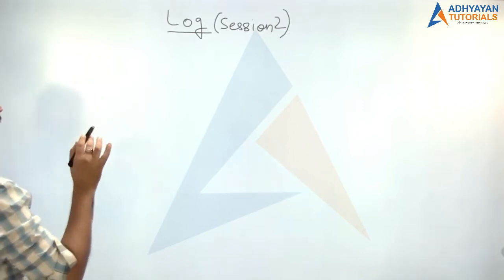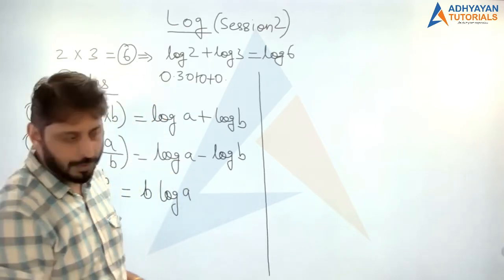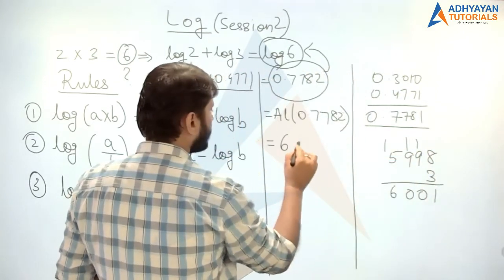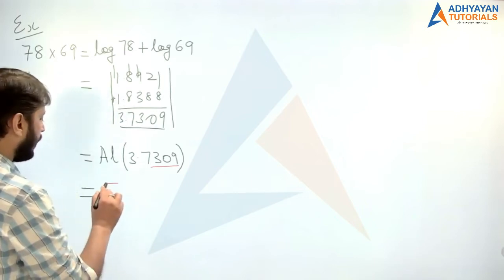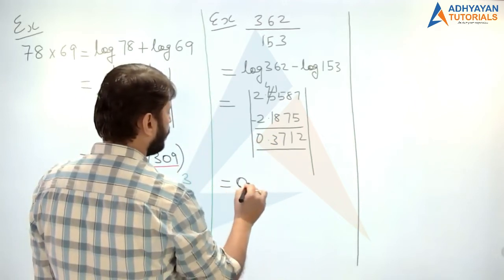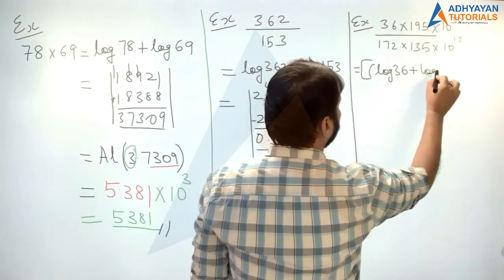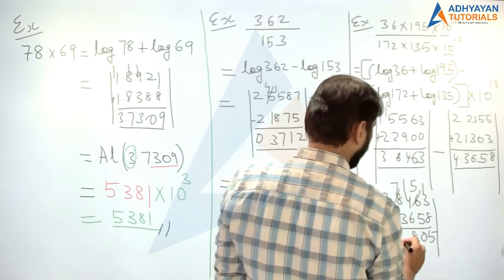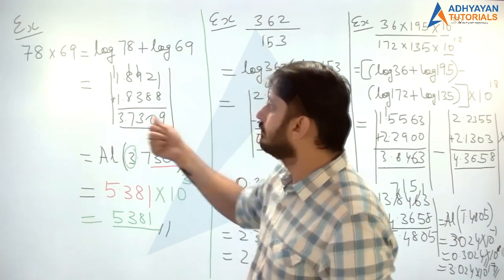LOGARITHM | SESSION 2 | XI SCIENCE | PHYSICS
Dear Students, in this video we see how to use the rules to solve numericals in Physics.